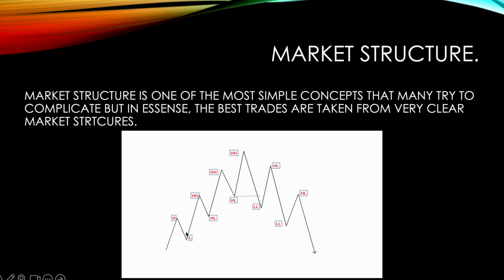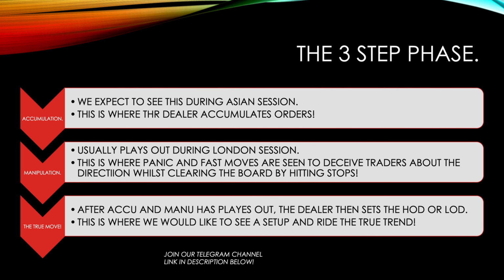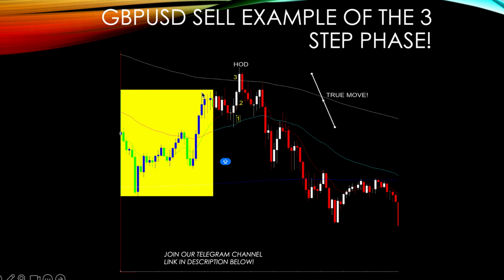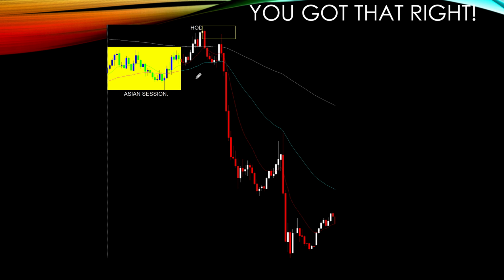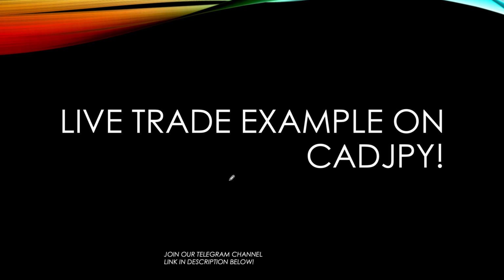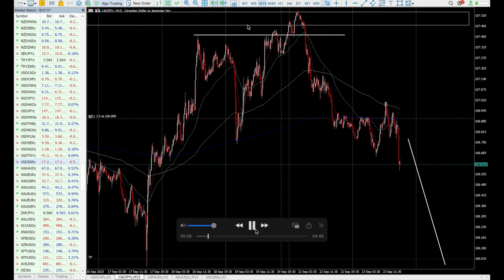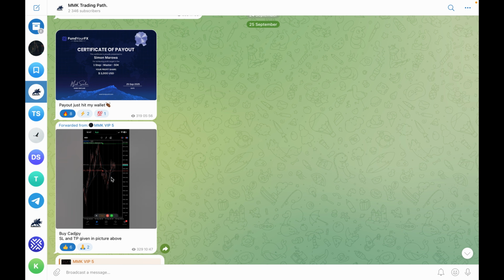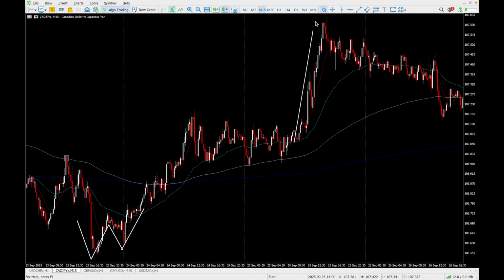I Decoded The BTMM Strategy in 10 Minutes!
In this video i break down the simplified the market maker strategy which many have failed to master over the years!